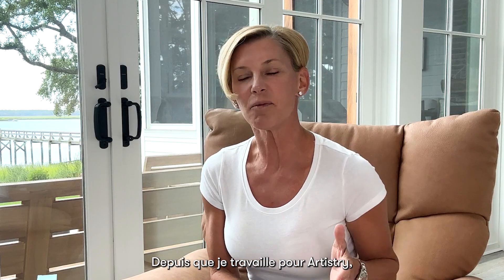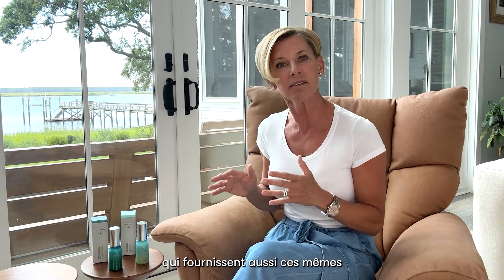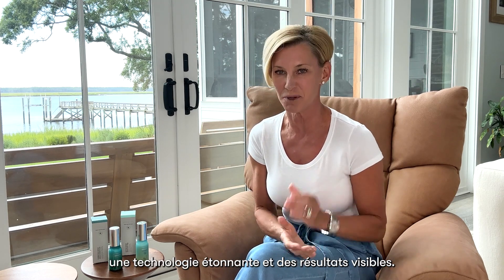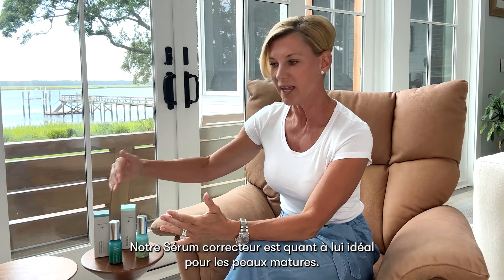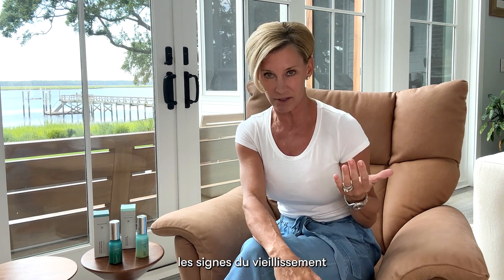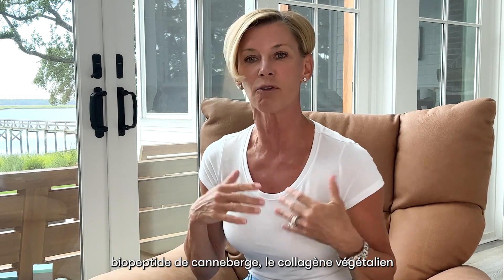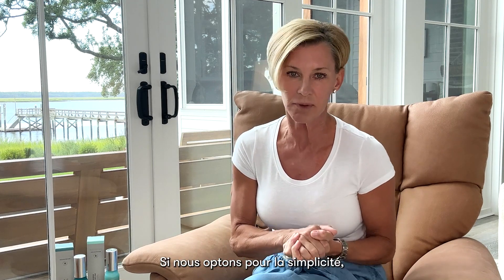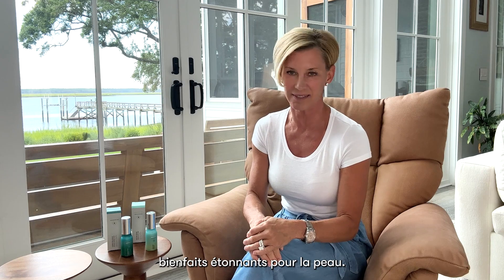Quel sérum Skin Nutrition me convient le mieux?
L’experte en soins de la peau Michelle D’Allaird-Brenner passe en revue le Sérum défi et le Sérum correcteur Skin Nutrition Artistry. Découvrez ce qui les distingue et comment ils peuvent améliorer votre rituel de soins de la peau.